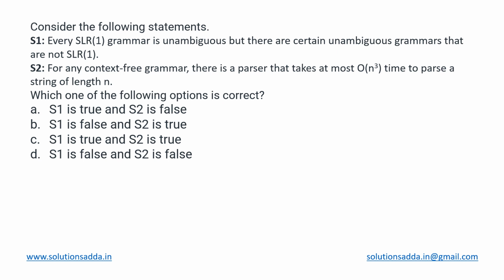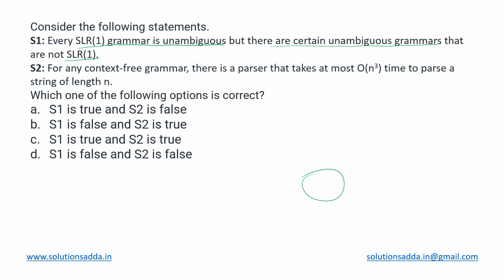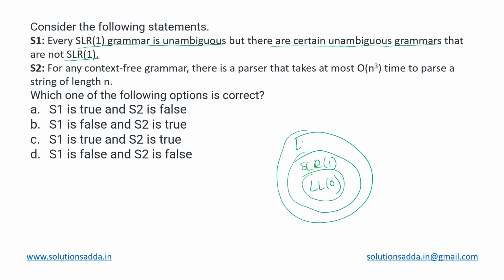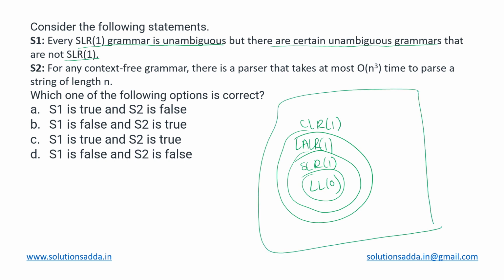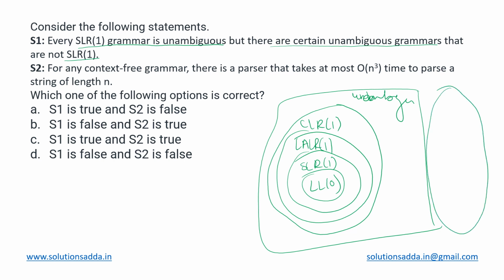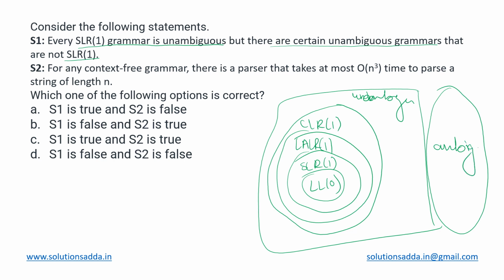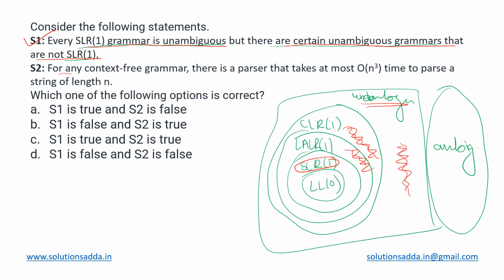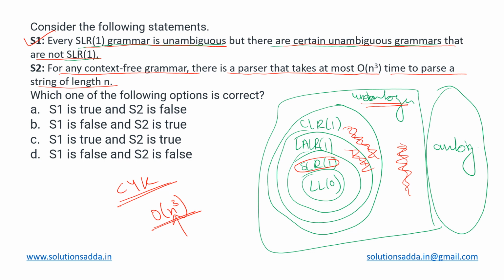GATE 2021 SET-1 | CD | PARSERS | UNAMBIGUOUS |GATE TEST SERIES | SOLUTIONS ADDA | EXPLAINED BY POOJA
GATE 2021 SET-1 Q26: Consider the following statements.
S1:Every SLR(1) grammar is unambiguous but there are certain unambiguous grammars that  are not SLR(1).
S2: For any context-free grammar, there is a parser that takes at most O(n3 )
Which one of the following options is correct?